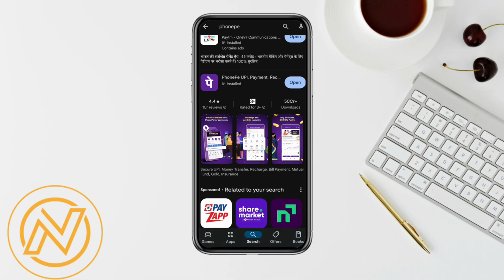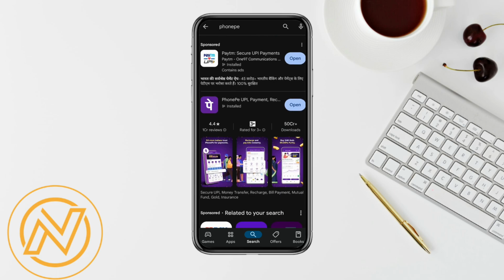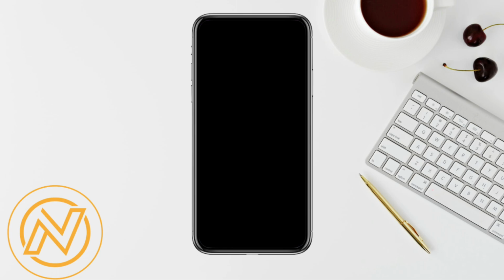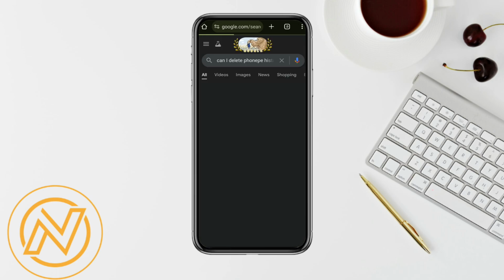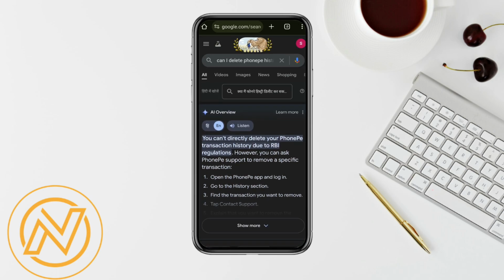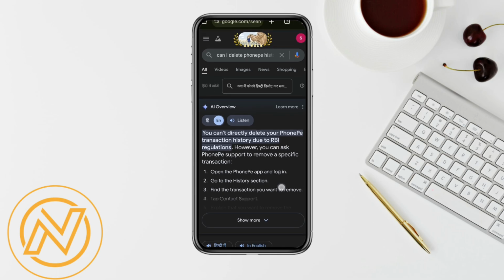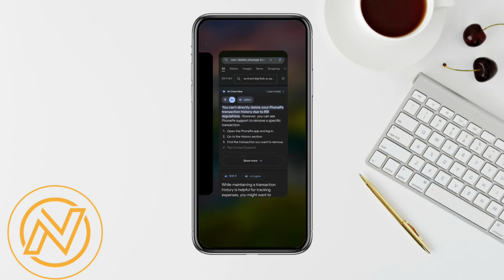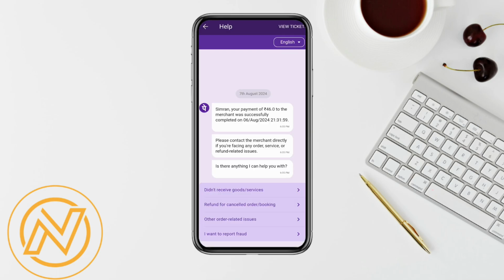How to Delete PhonePe Transaction History (Best Method)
Learn the best method to delete your PhonePe transaction history in this quick and easy tutorial. Keep your financial information secure with these simple steps!